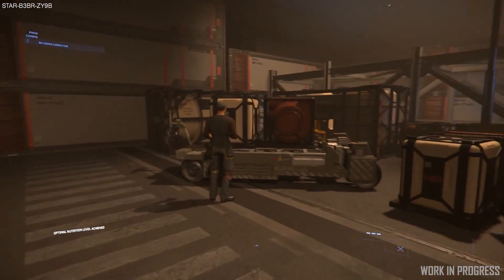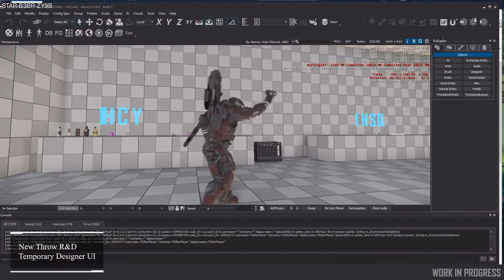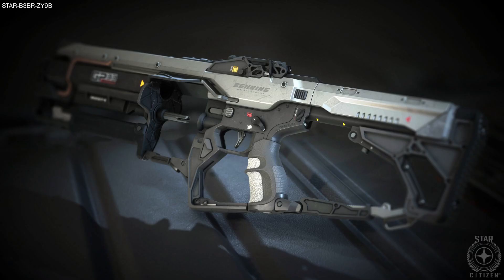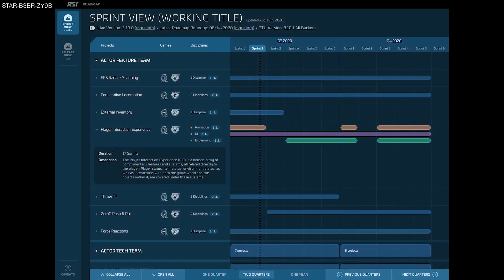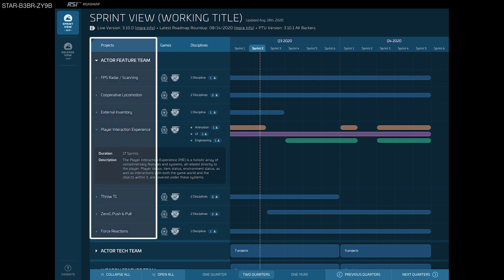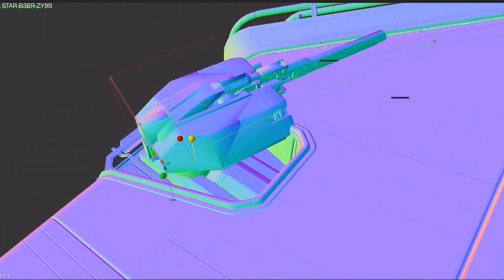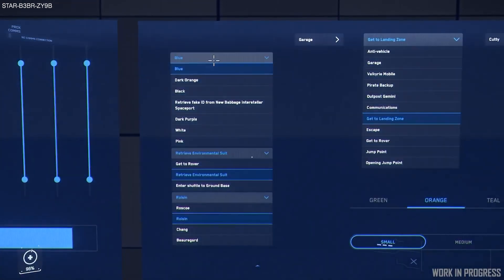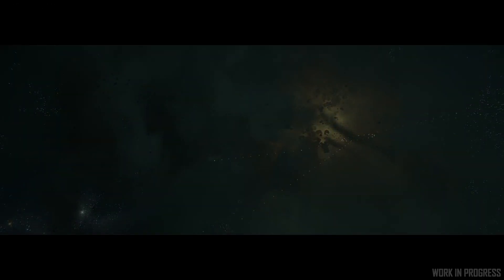Is This The Roadmap We've Been Waiting For? | Star Citizen Roadmap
-We have received the first glimpse into what the new roadmap will look like. So this week, I go through the usual roadmap changes, plus break down what to expect from the new roadmap.